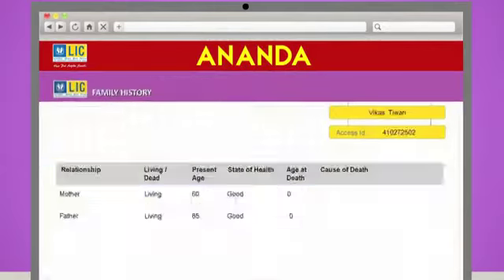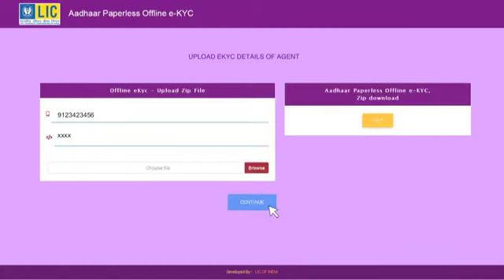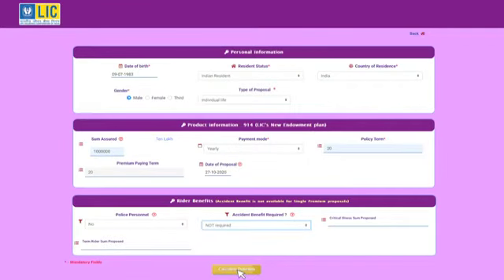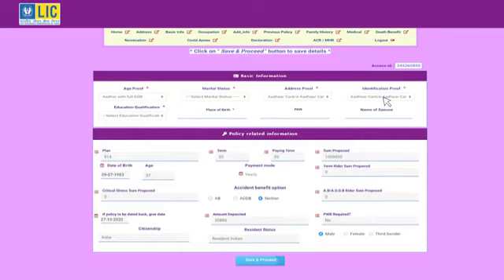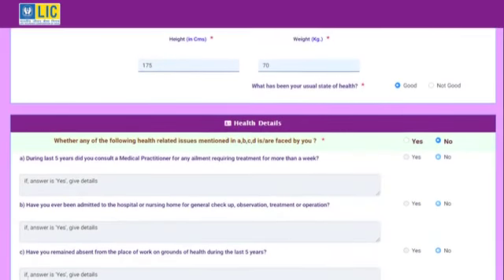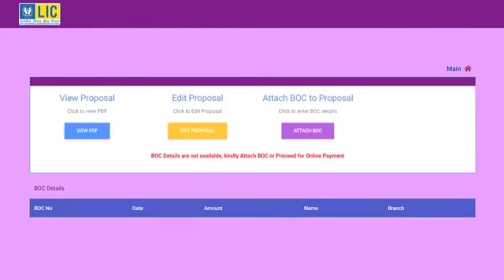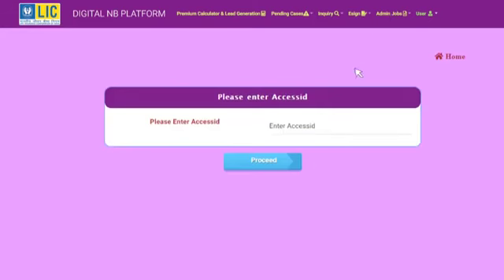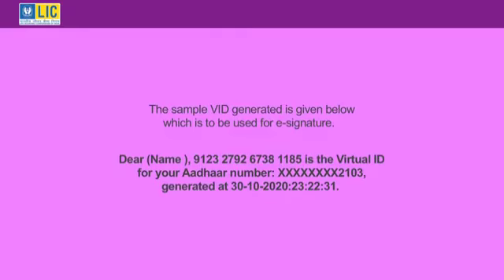LIC ananda information